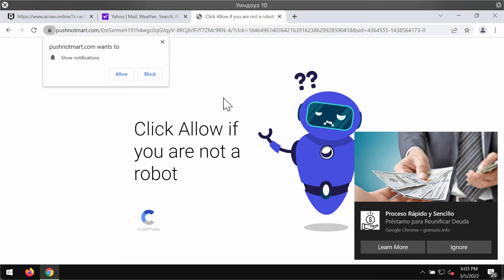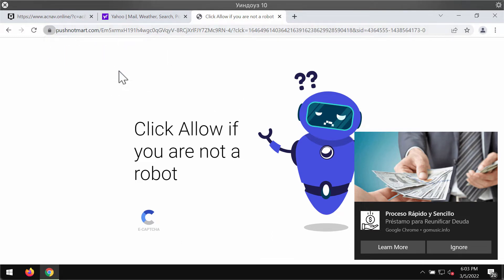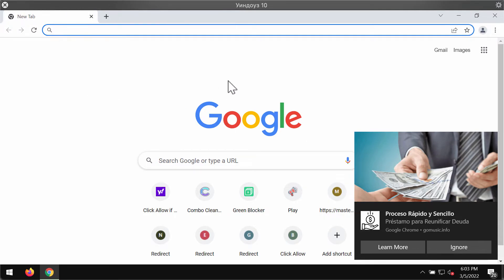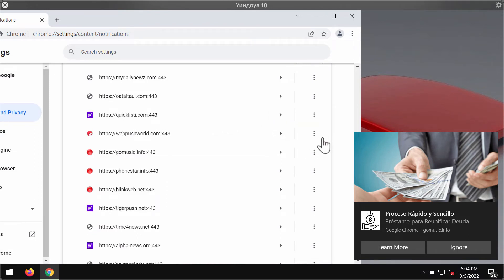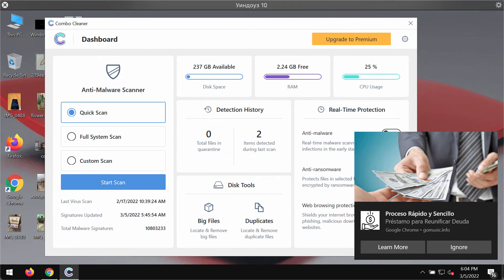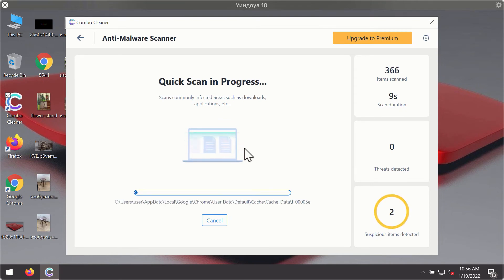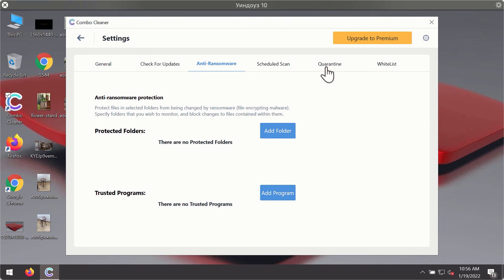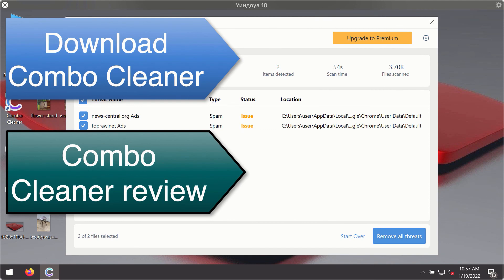Pushnotmart.com fake Human Verification alert removal.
Pushnotmart.com is a fake Human Verification alert that attacks many Windows browsers today. This fake alert tries to deceive customers and make them click on the special "Allow" button integrated into the pop-up.  If people do that by mistake, the browser gets immediately hijacked and infected with annoying ads. Remove these ads with Combo Cleaner Antivirus or follow the manual guidelines provided in the video.